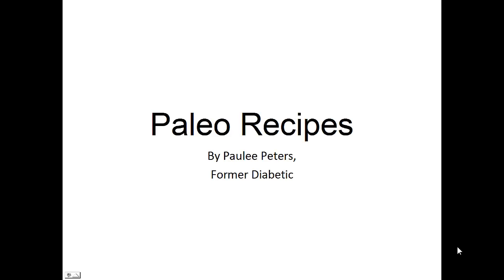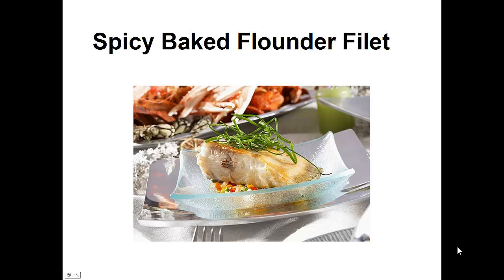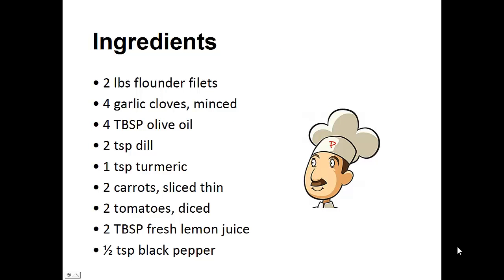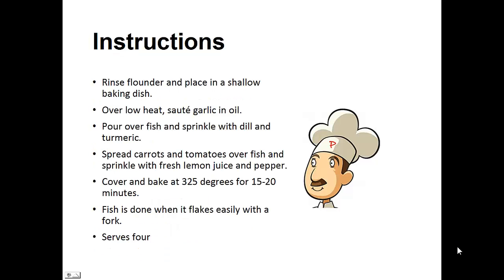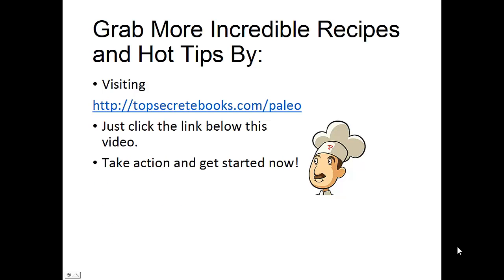Paleo Recipes - Spicy Baked Flounder Fillet By A Former Diabetic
Paleo Recipe - Spicy Baked Flounder Fillet By A Former Diabetic